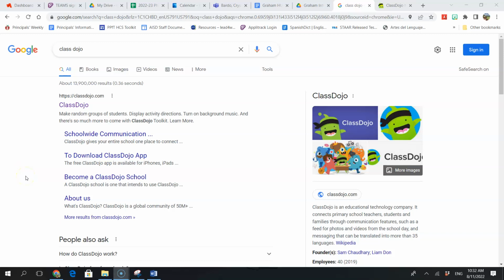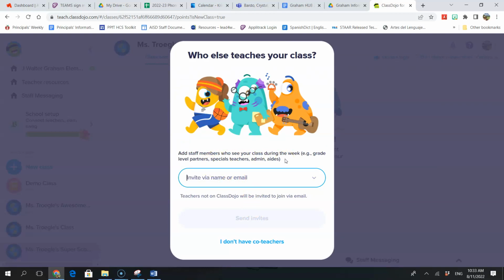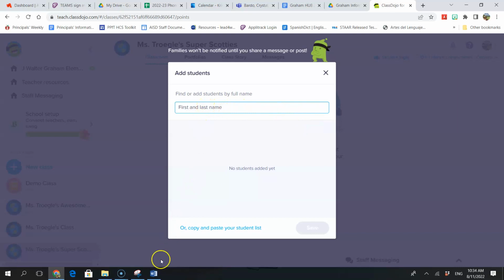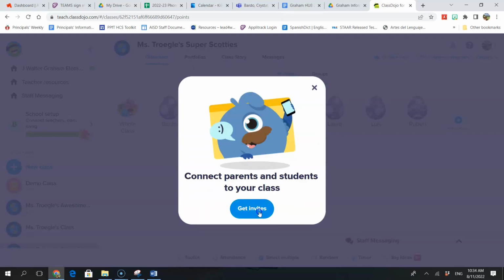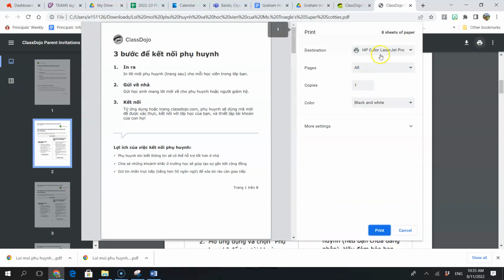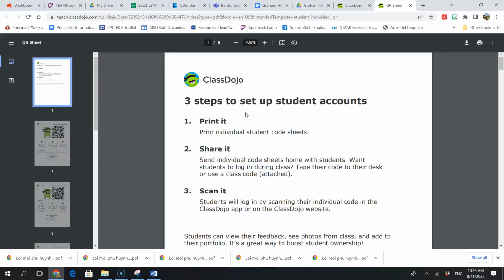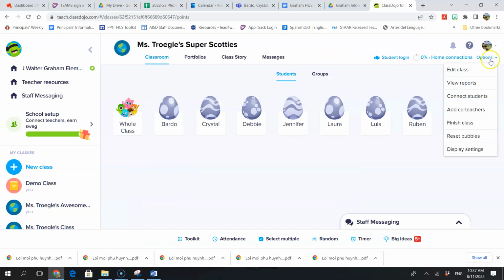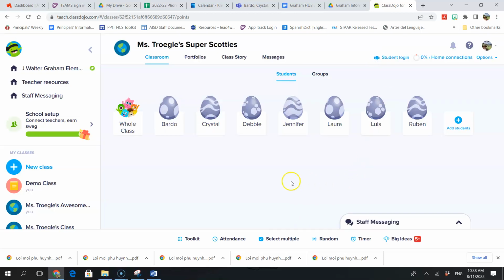Class Dojo- Setting Up Your Class & Parent Info